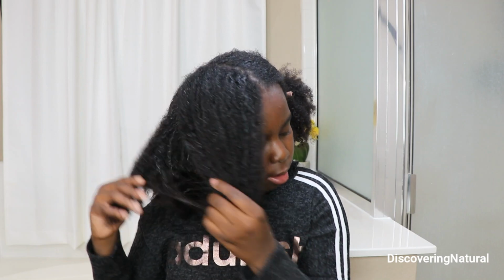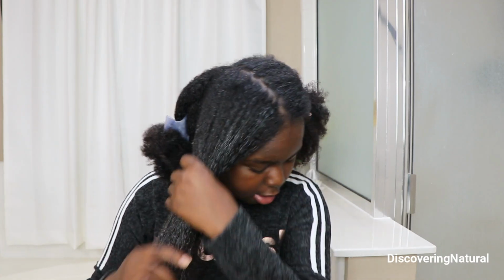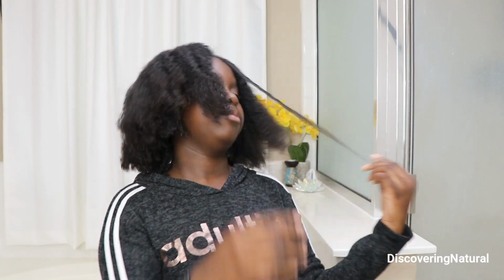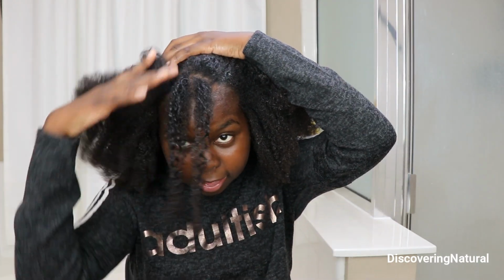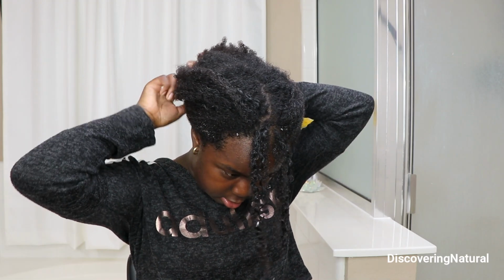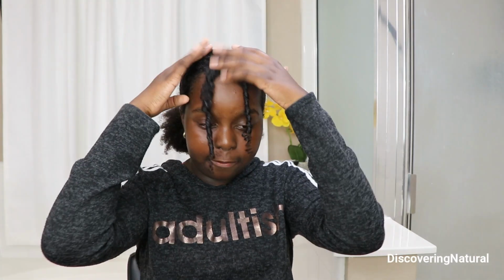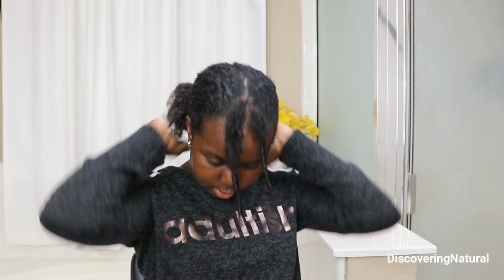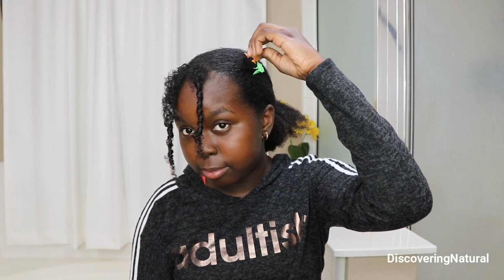Watch Tolani Do Her Own Hair | Summer Natural Hairstyle For Kids | DiscoveringNatural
If you miss Tolani's Easy Wash Day Routine for Kids, watch She likes watching as kids do their own hair especially summer natural hair hairstyles ideas

Product used:
Super Wet
for her wash day, she used these products for her High Porosity hair
Deep Conditioner
Leave In
Hair Brush
Sectioning clips

You might also like these videos and tips
Join our Facebook group for One on One help with your hair
WHAT WE USE TO RECORD YOUTUBE VIDEOS:
Best Vlogging camera
Best DLSR camera
Best Box Lights
Best Tripod
SD Cards
Storage Drive
Video Editor: Filmora 9